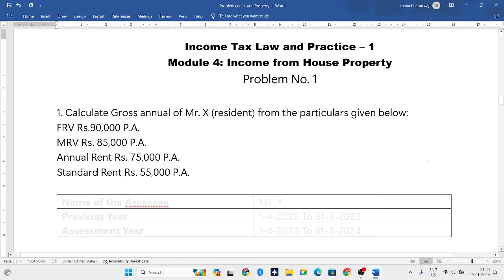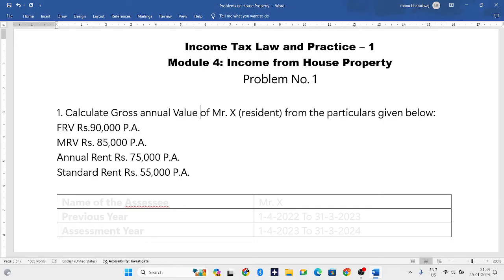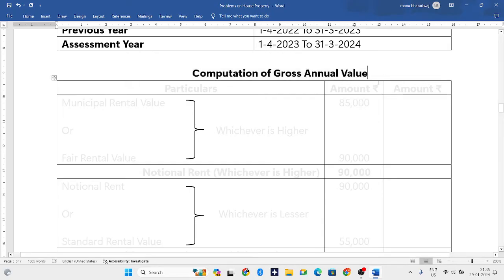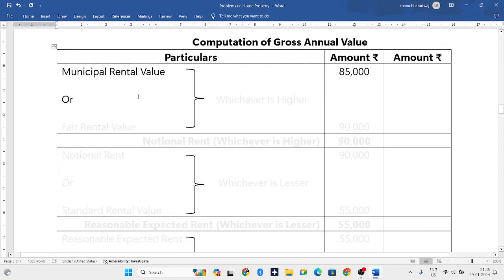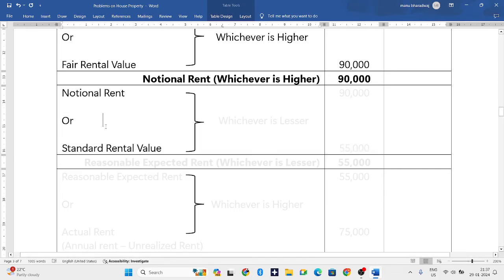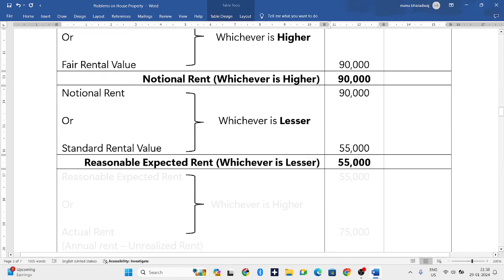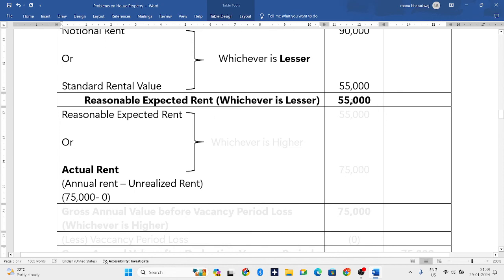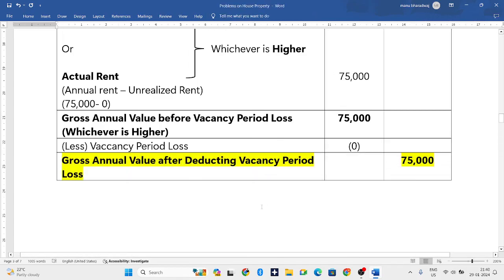Problems on Income From House Property | Part 2 | Income Tax